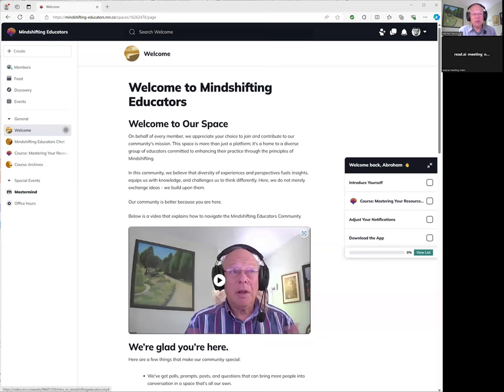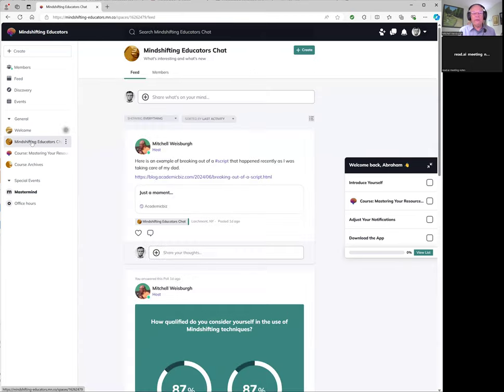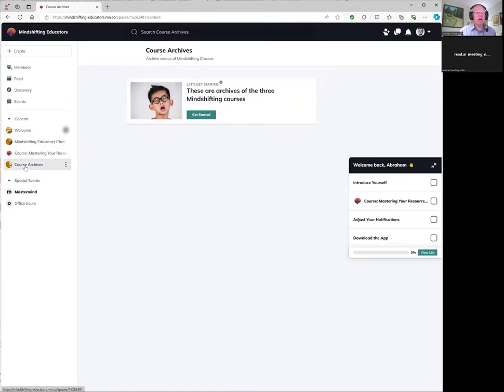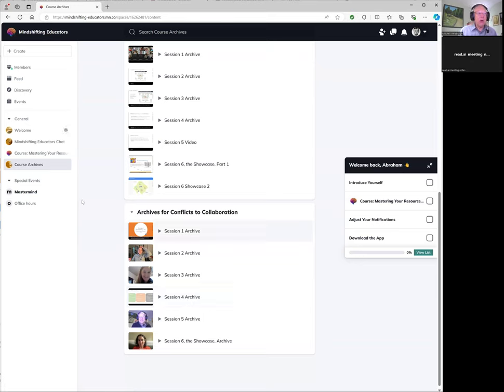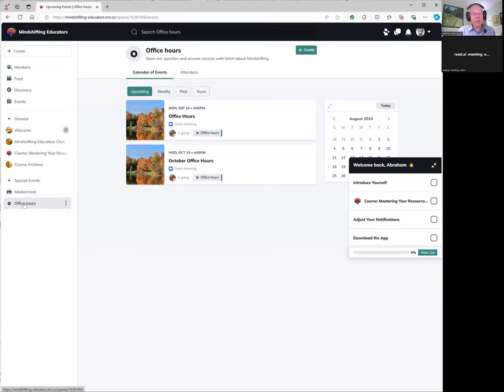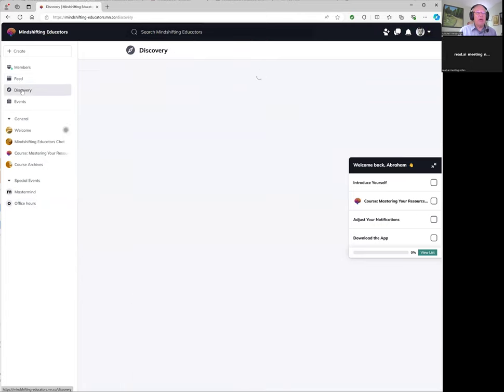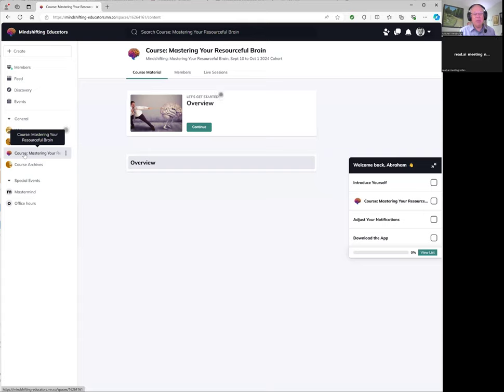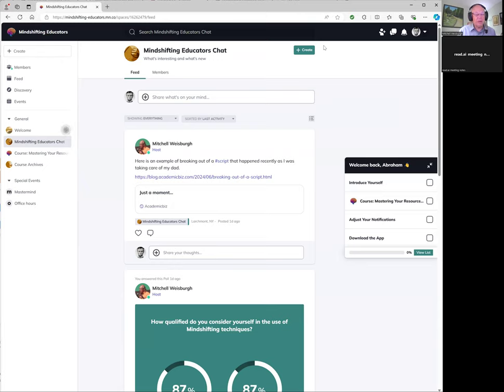Welcome to Mindshifting Educators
Demonstration of the MIndshifting Educators community including discussions, events, and video archives.